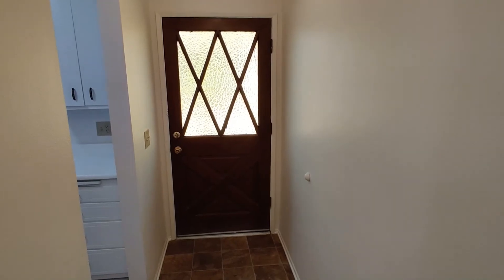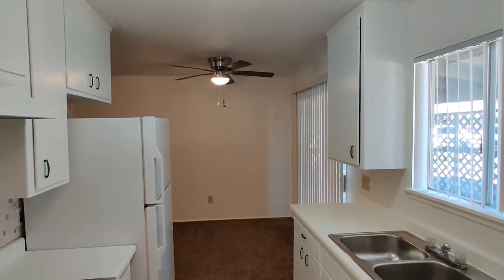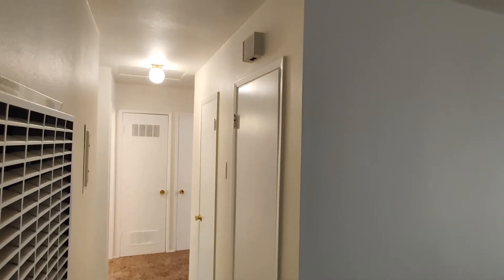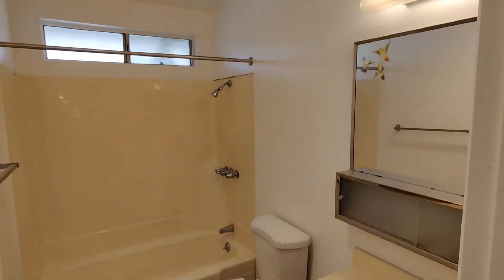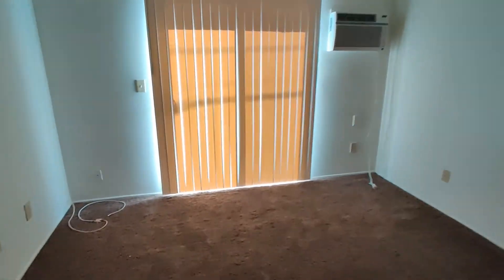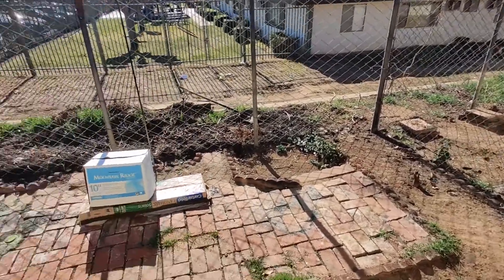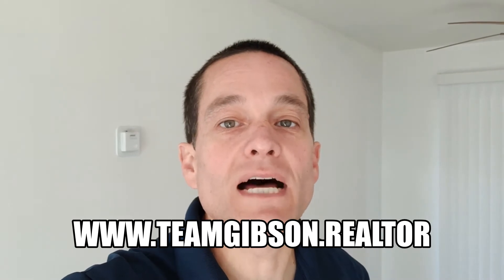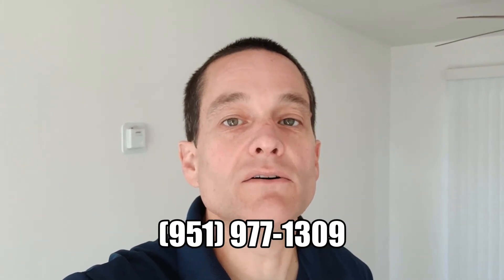RENTED!! -- 1451 Michigan Ave #7 Beaumont Ca - Beaumont Park Apartments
RENTED!! -- 1451 Michigan Ave #7 Beaumont, Ca. The Beaumont Park Apartments. This community of 33 apartments features a beautiful courtyard wide open with grass and trees. Unit #7 is a 1 bedroom, 1 bathroom apartment featuring a galley kitchen, dining area, living room and a private backyard.

Presented by Team Gibson @ WSR Real Estate DRE# 01856821